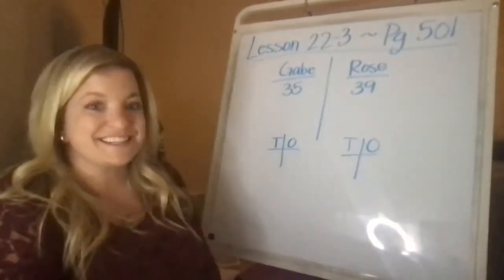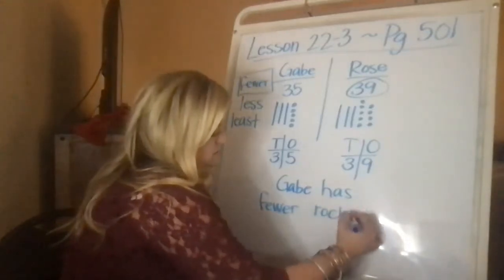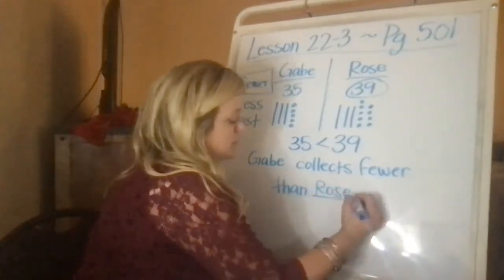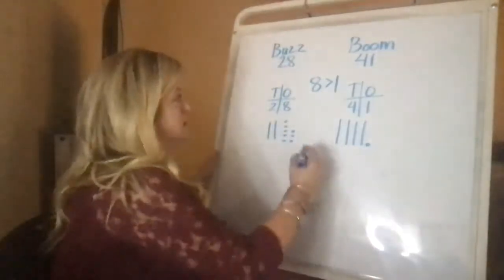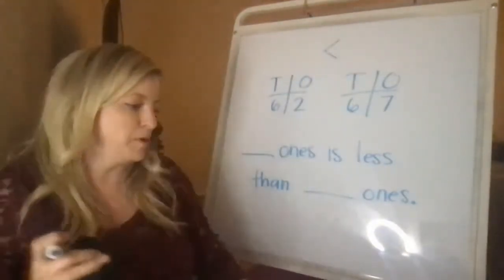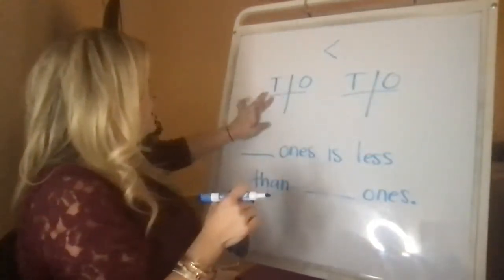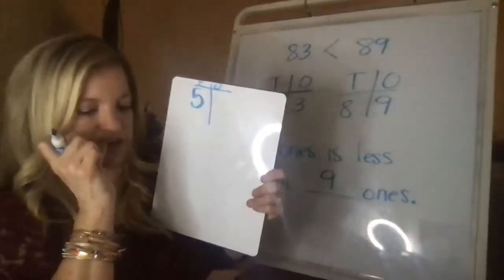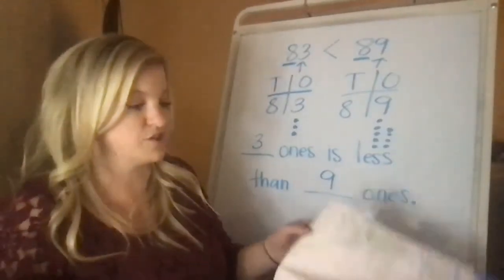Math Lesson 23-3 - Wednesday - Pgs. 501-506